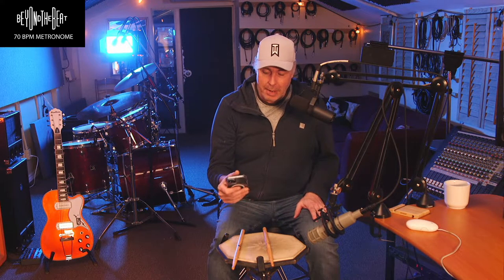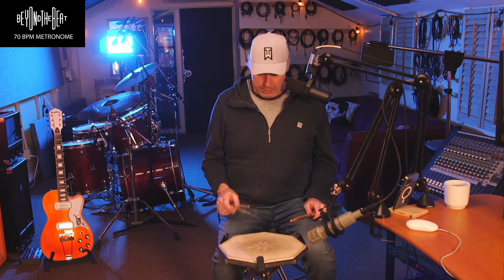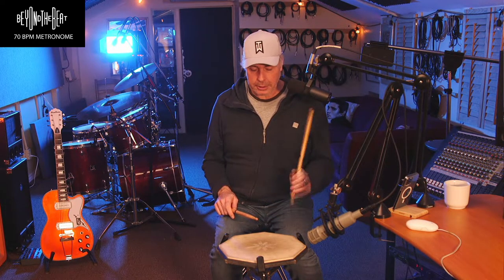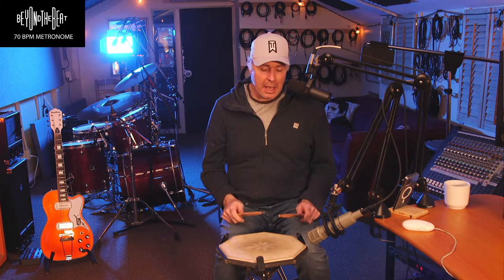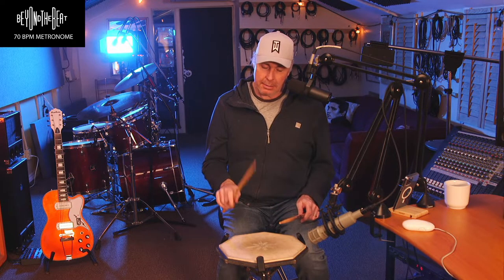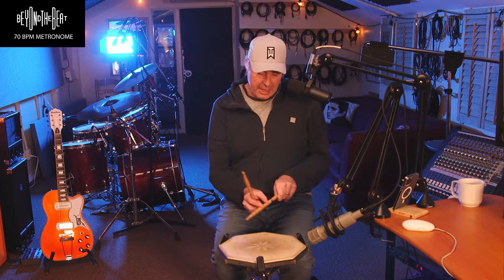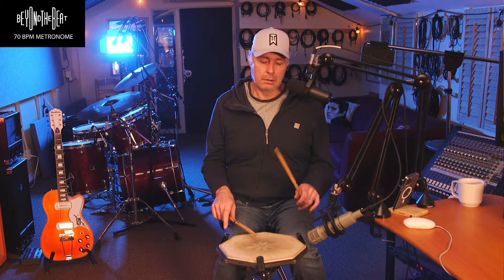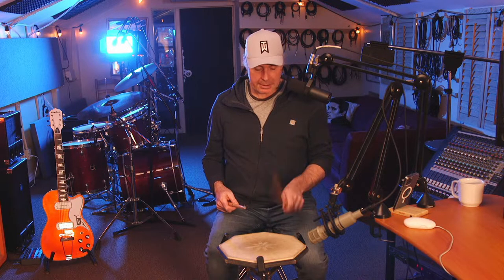Drumstick Techniques | The Basics | Play along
This is a drum stick technique (non-master class) with David MacKenzie. Dave clearly explains the concept of stick technique and does his best to demonstrate it.